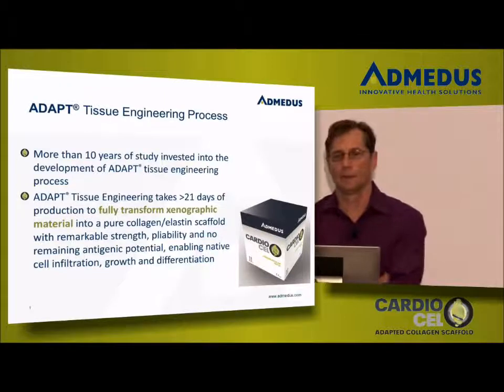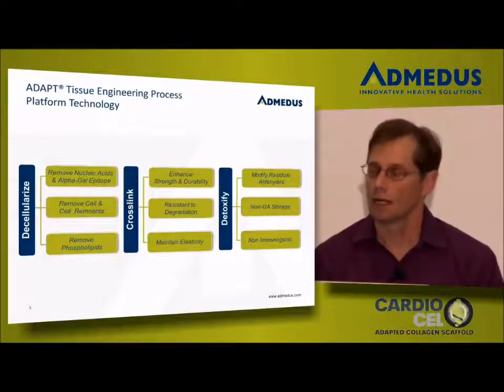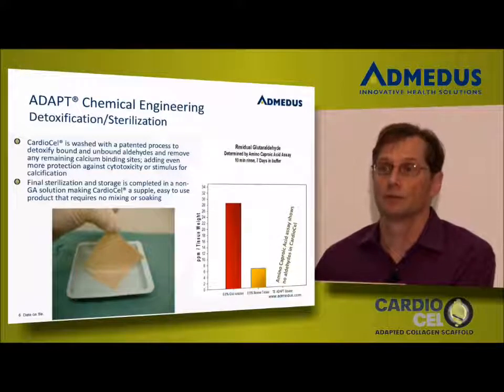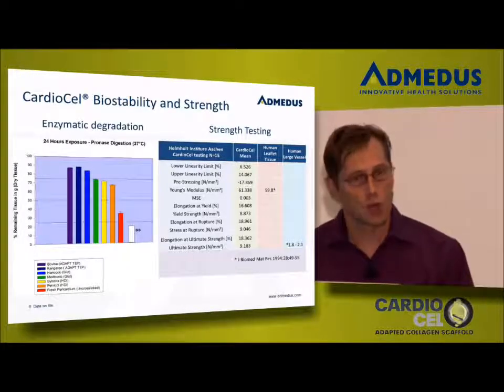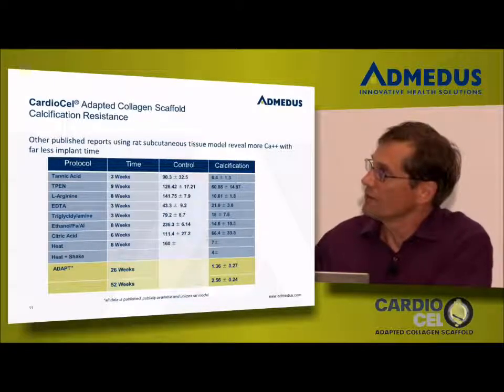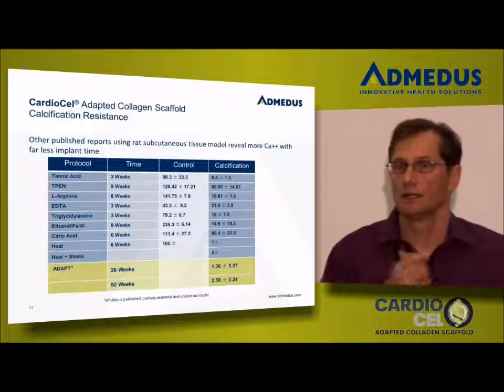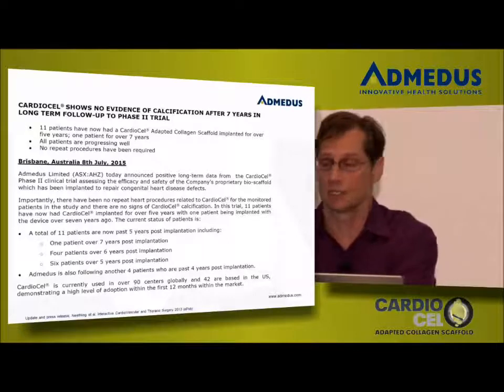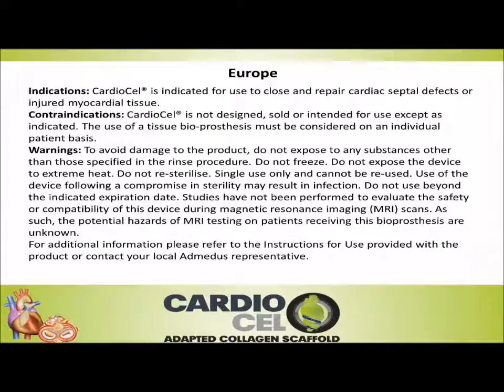ADAPT® Engineering Chris Olig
ADAPT® Engineering, presented by Chris Olig, Medical Affairs Manager, Admedus at the North American Symposium, 21st Century Innovators Valve Repair Forum - Wet Lab.